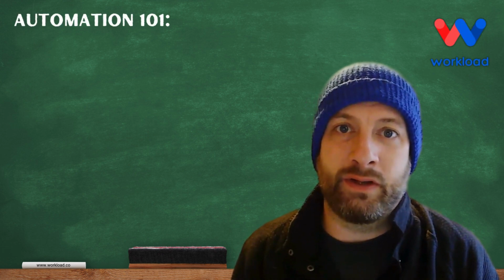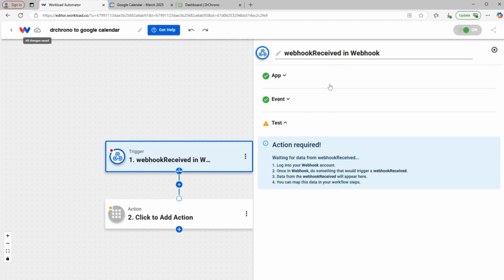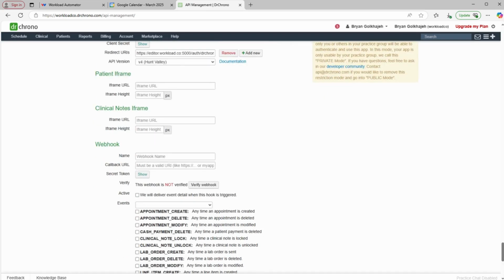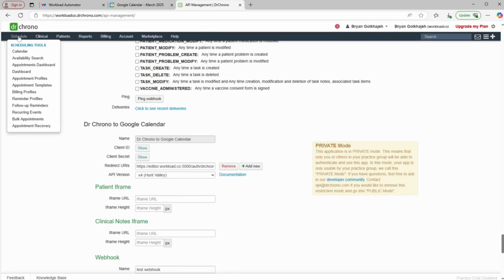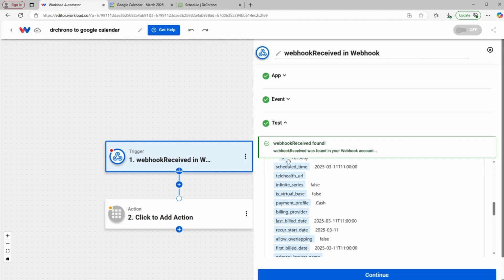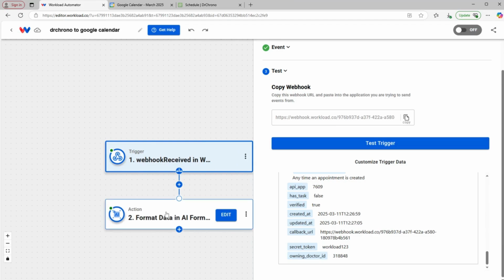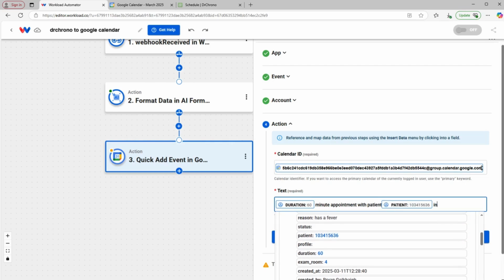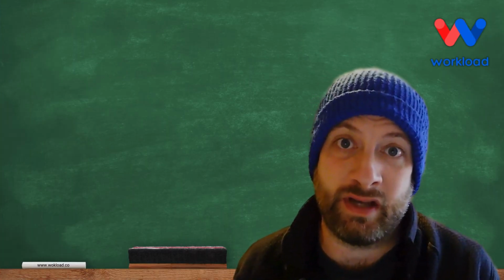DrChrono with Google Calendar Integration: Use Webhooks for Automated Appointments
Join Eliot as he teaches you how to set up a webhook trigger with DrChrono to automate scheduling appointments by adding quick events in Google Calendar! 📅🔗

In this tutorial, you’ll learn how to:
✅ Configure a webhook in DrChrono to trigger on new appointments
✅ Automatically create a Google Calendar event whenever an appointment is scheduled
✅ Use the provided redirect URL and secret token for seamless integration
✅ Utilize Workload.co to streamline your scheduling process

Secret Token: workload123